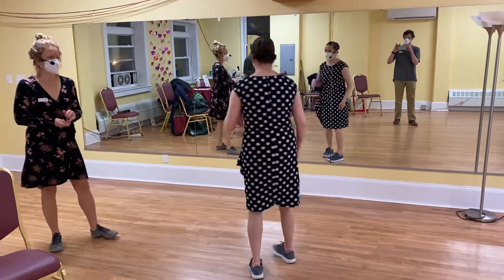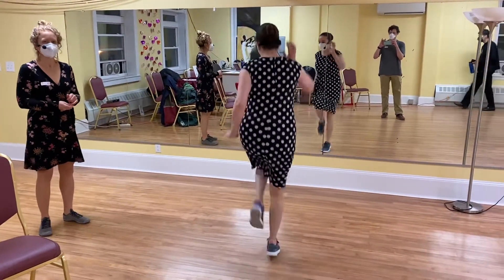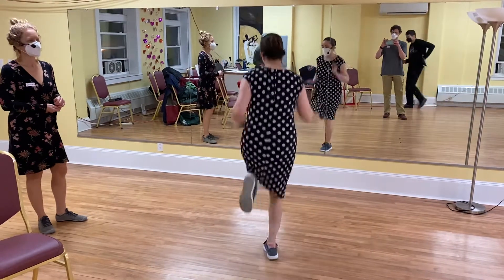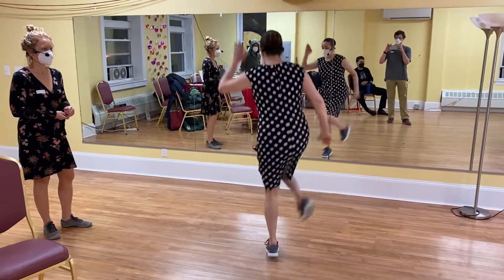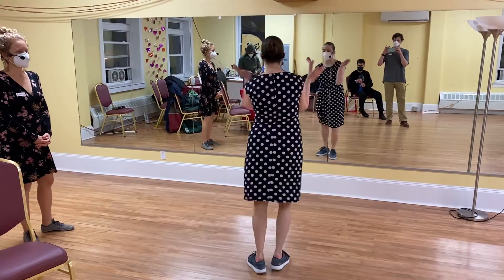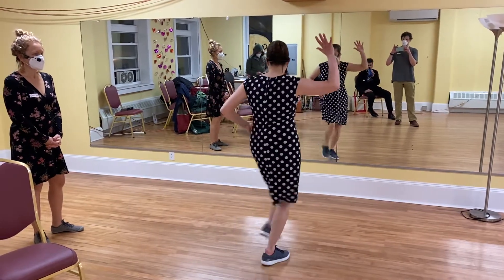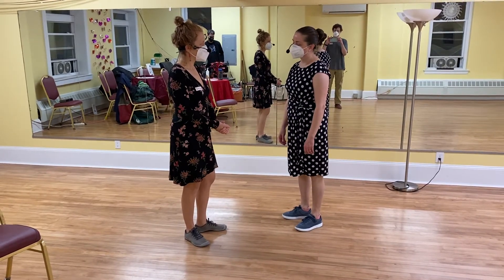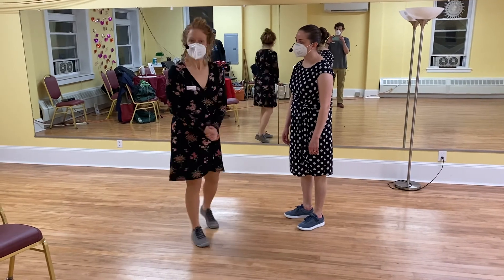Level C Class Recap #1 - Advanced Charleston - 3/3/22